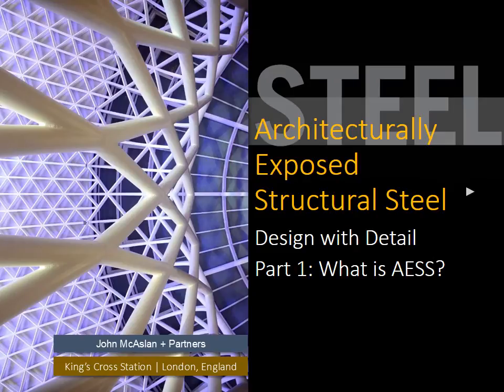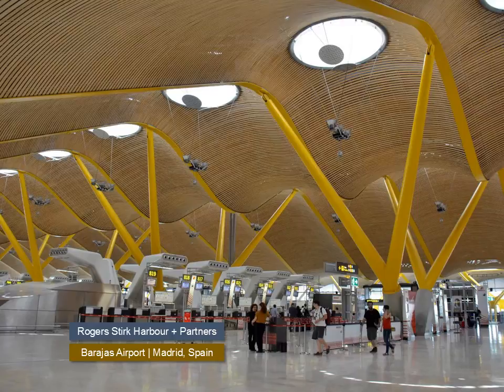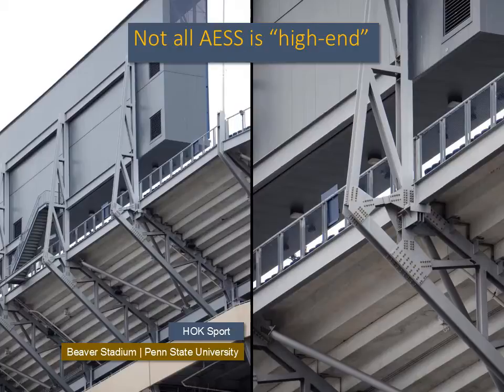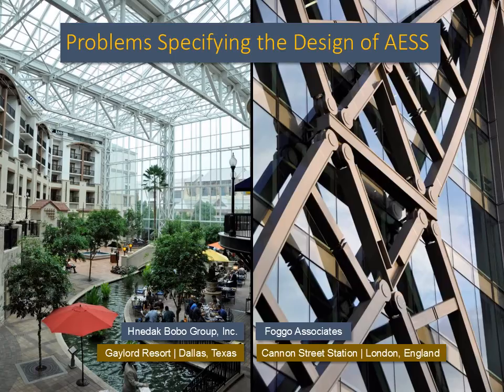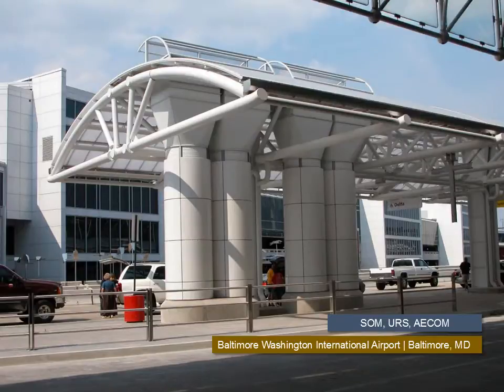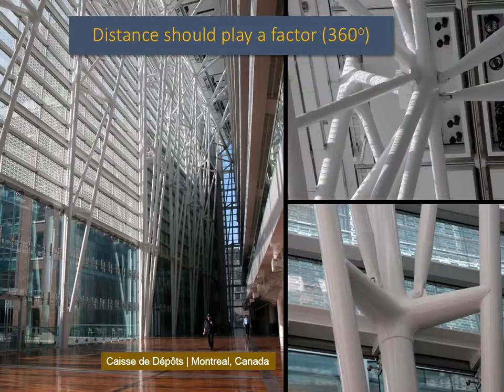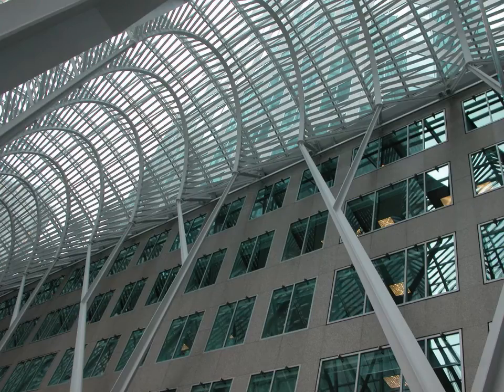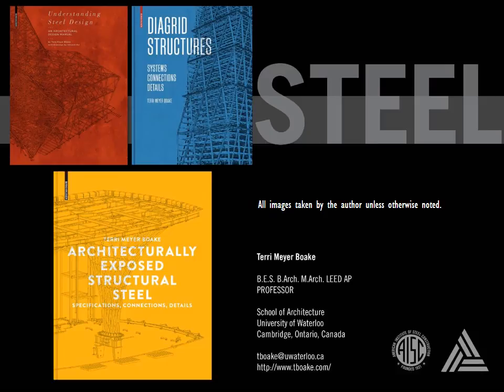Architecturally Exposed Structural Steel - Part 1 - The Basics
An introduction to the concepts behind the design of Architecturally Exposed Structural Steel (AESS).